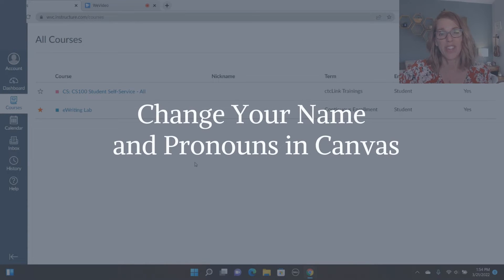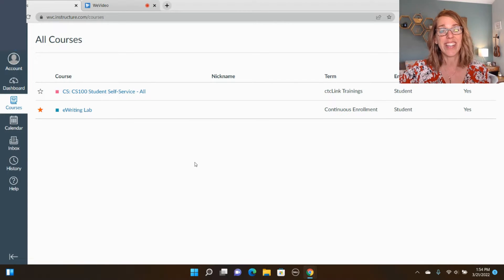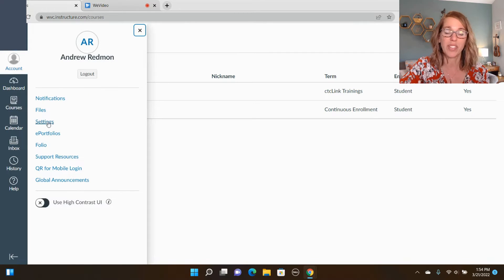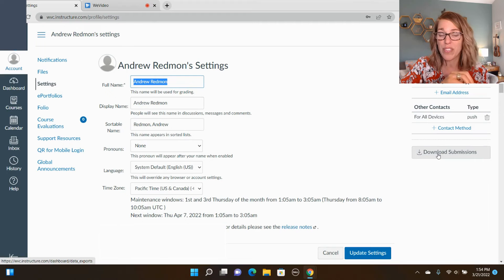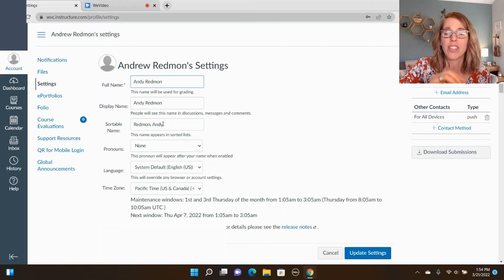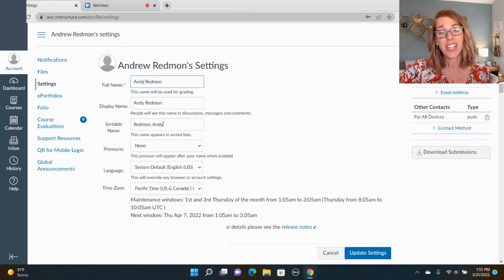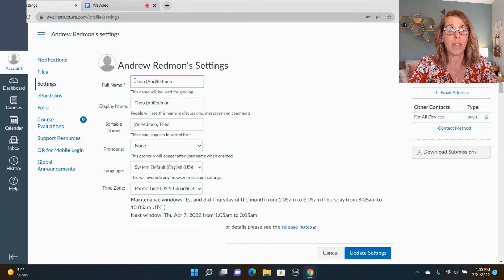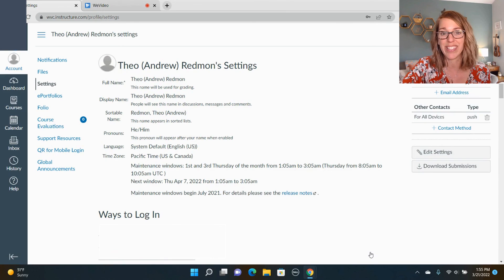How To Change Your Name and Add Pronouns in Canvas for Students and Teachers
Learn how to change your name and add pronouns in Canvas, whether you're a student or an instructor.  It's easy to add a nickname for yourself in Canvas or to add pronouns in Canvas.  Both students and teachers can change to a preferred name following these easy steps.

⏰ Time Stamps
0:00  Intro
0:12  Change Your Name in Canvas
1:21  Add Pronouns in Canvas